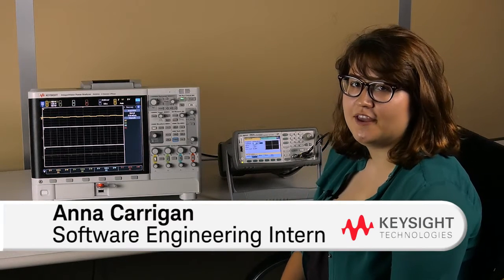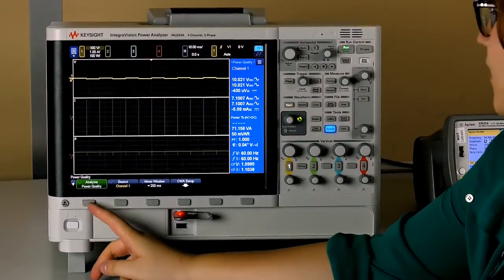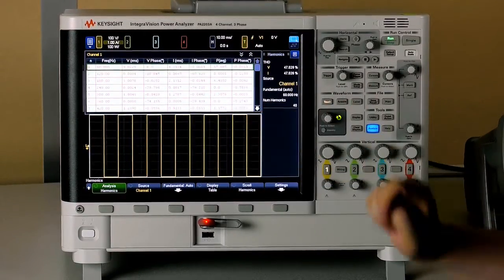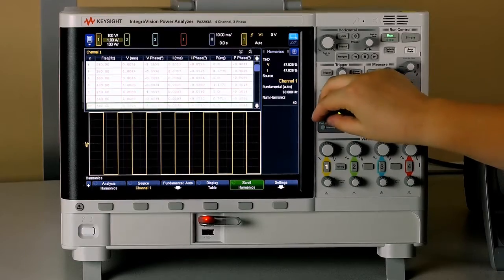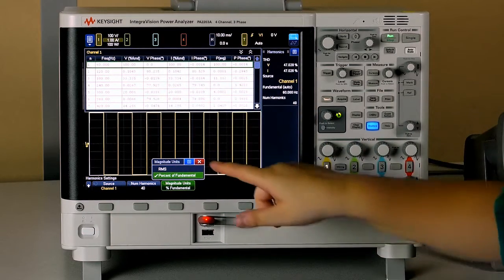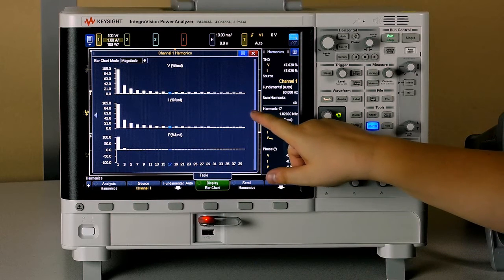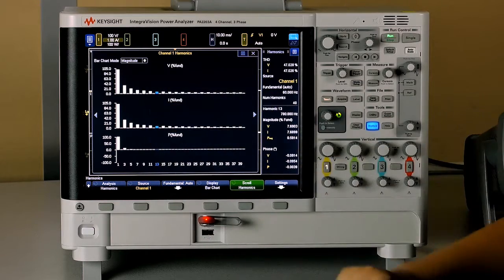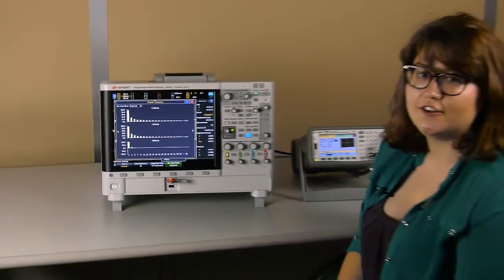Measure Power Harmonics and Analyze Each Harmonic Individually, IntegraVision Power Analyzer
Each power harmonic can now be analyzed for current, voltage and power.  The harmonics can be shown in a bar chart or in a table form.  In the table, each harmonic is listed with voltage magnitude and phase, current magnitude and phase, and power magnitude and phase.  Total harmonic distortion is displayed to the right of the table.  The table or bar chart of harmonics can be scrolled through to view each individual harmonic.

Individual harmonic analysis was added in firmware update: 2.34